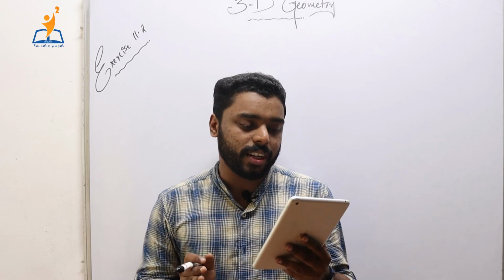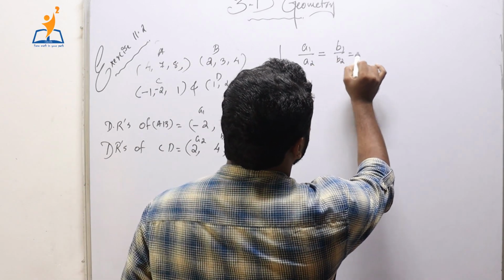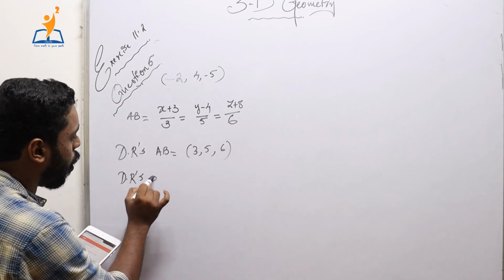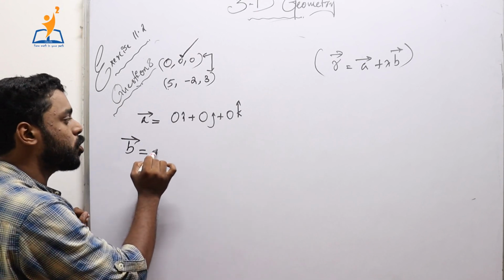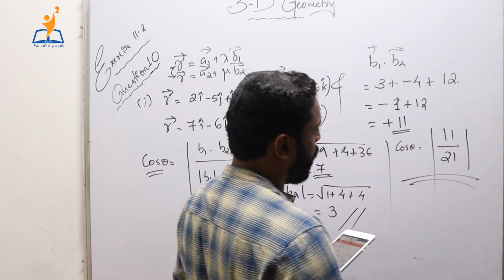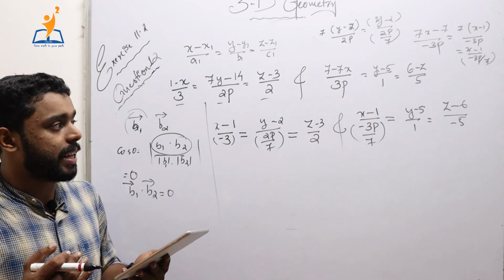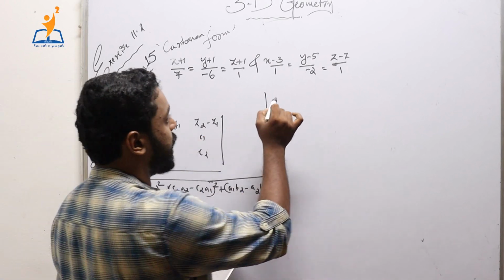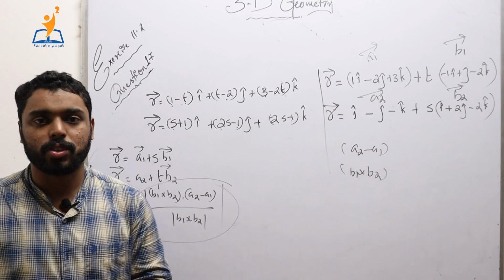Class 12 NCERT Three Dimensional Geometry Exercise 11.2 Solutions | Part 5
The video contains complete solutions to Exercise 11.2
# isquare
• Class 12 NCERT 3D Geometry part 8 equation of a plane perpendicular to a given vector and passing through a given point